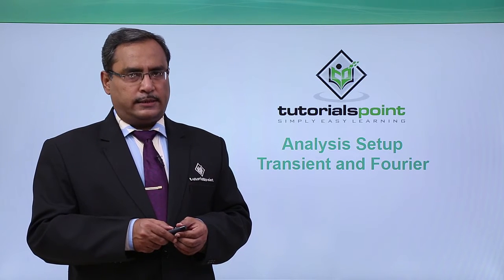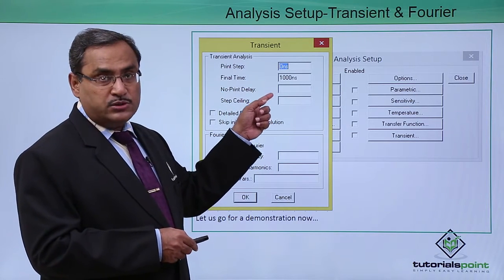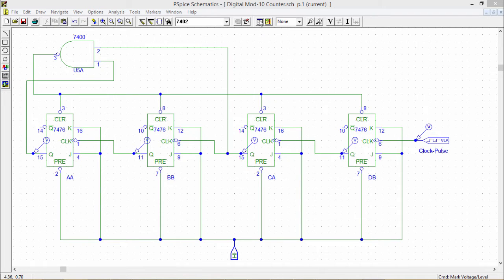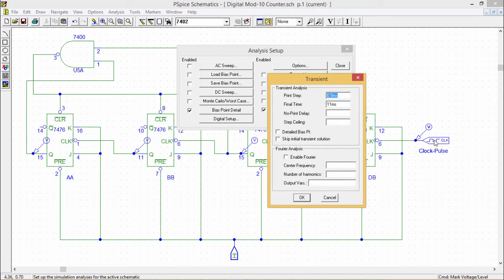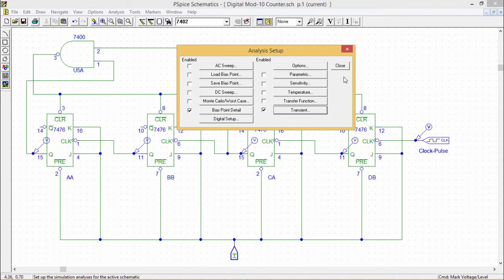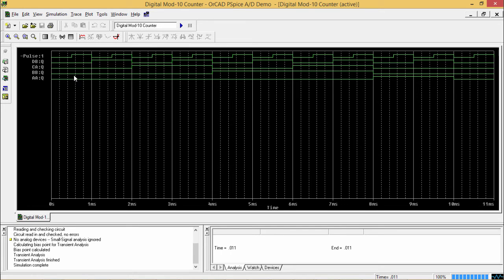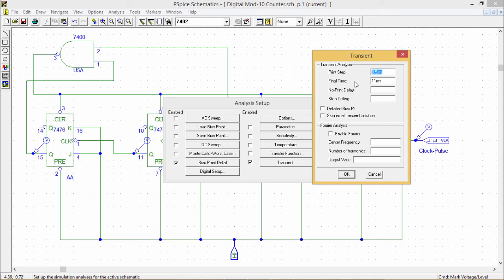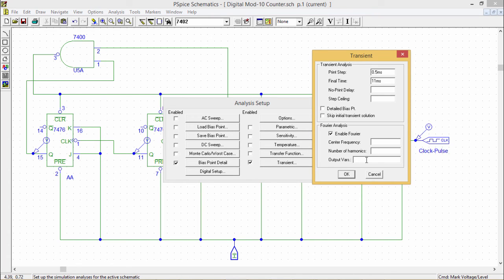PSpice - Analysis Setup - Transient and Fourier